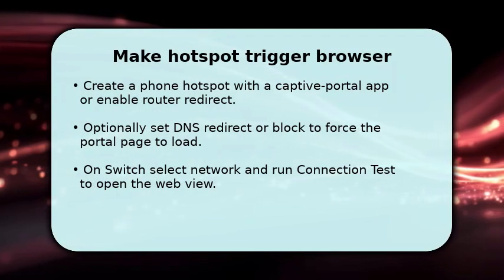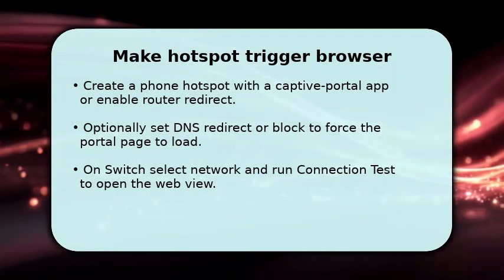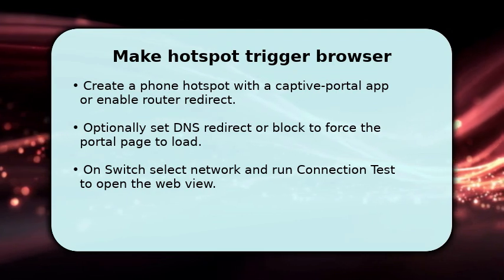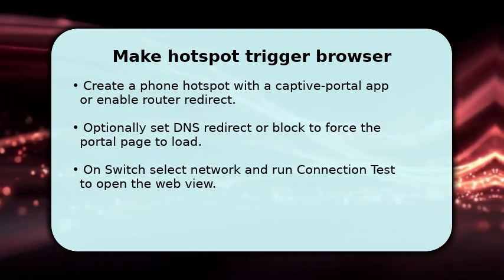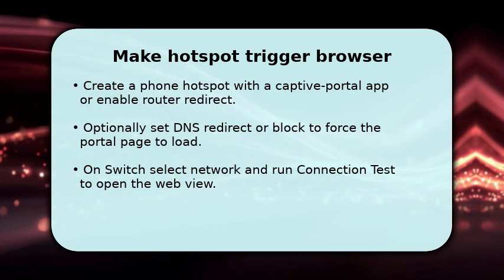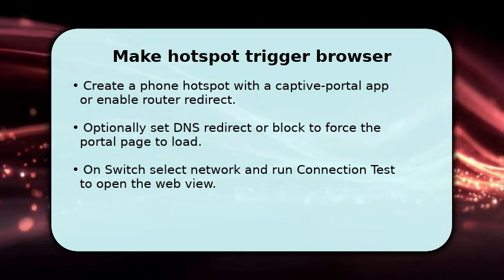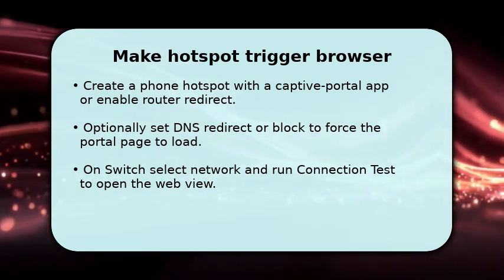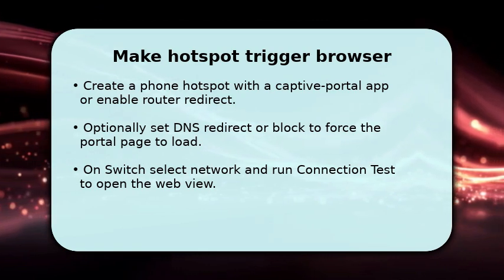How to Get Search Engine on Switch - Step by Step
How to Get Search Engine on Switch - Step by Step | 🔒 Surfshark VPN Deal — Stay private and secure. $1.99/mo + 3 Months Free ▸

Learn the essential steps to activate and optimize your search engine on a switch. This video guide provides clear instructions, from basic setup to advanced configurations for improved network performance.

activate search engine, switch configuration, network optimization, setup guidance, advanced networking